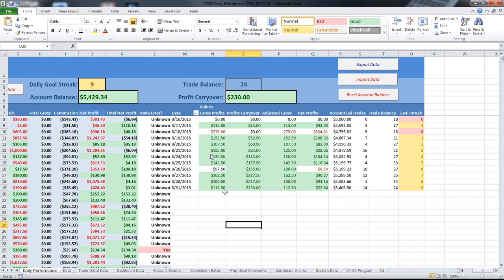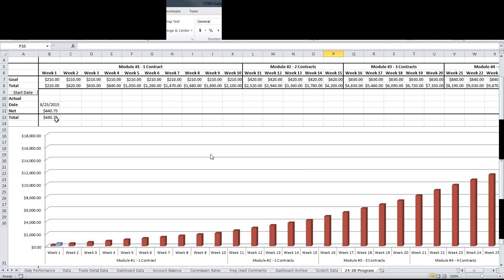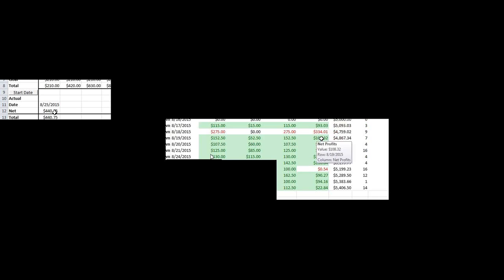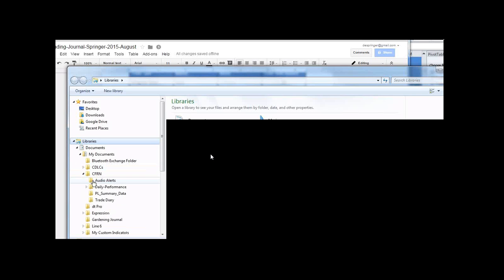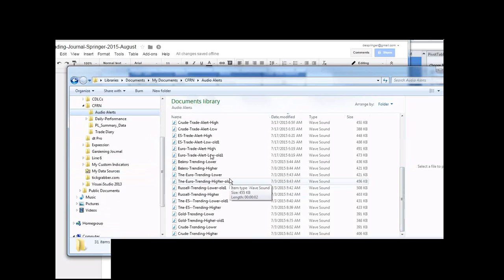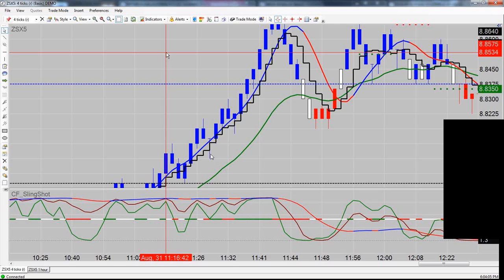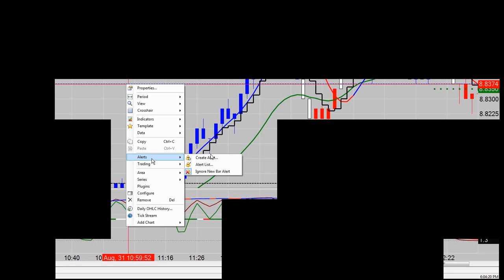Emini - Going Live (Real Money Trading) w/ CFRN Partner Dan Springer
Dan Springer - CFRN Partner, in a "Candid Camera" style interview talks about his journey through the Simulator and CFRN Mentoring Program as he prepares to go Live (Trade Real Money) for the first time this Wednesday in the Emini and other Futures Markets.

This is as real and as raw as it gets. You'll hear the struggle, the victory and the confidence in Dan's Voice.

Learn more about the incredible Performance Tracker App he built for all CFRN Partners.

When you enter our 90 Day Emini Mentoring Program, we have very strict rules which dictate when you will be able to Go Live (trade real money). If you're tired of blowing up accounts, come learn how to trade... in the other direction.

To spend 1 Week in our Live Emini Trading Room